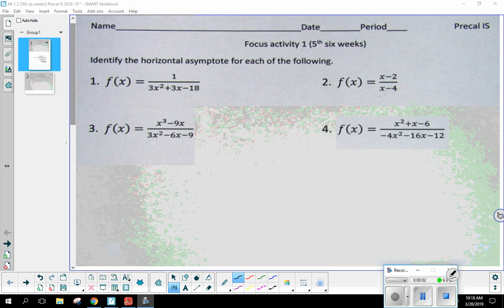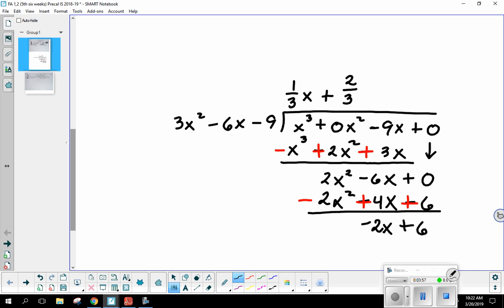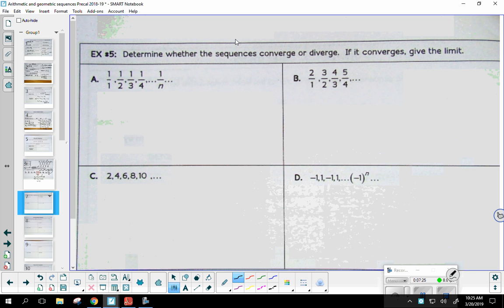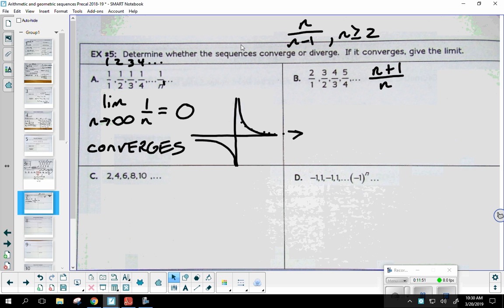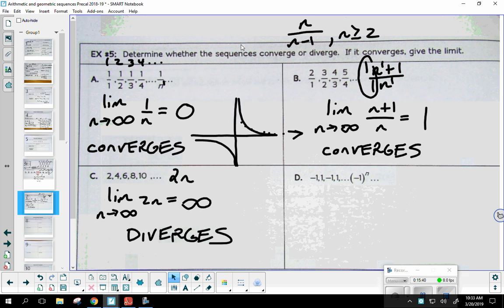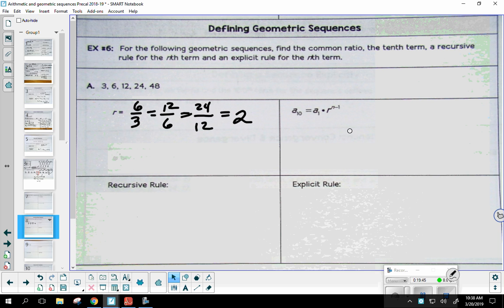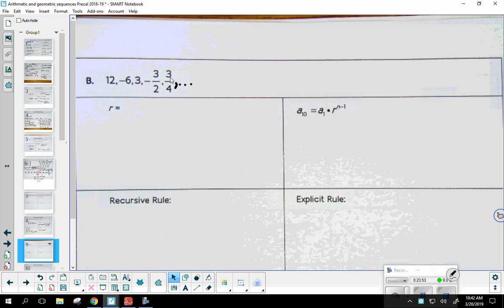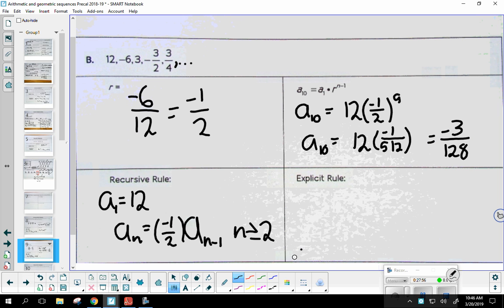Sequences arithmetic and geometric lesson part 3 3 20 19